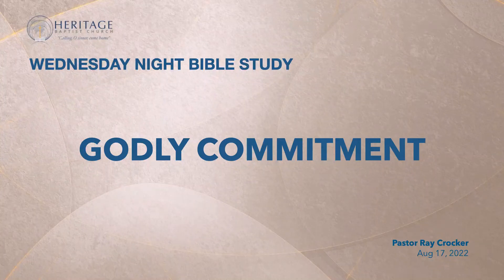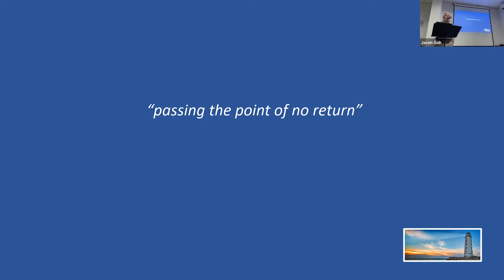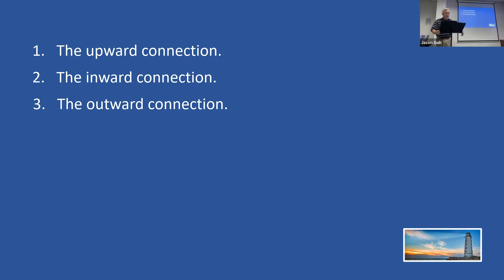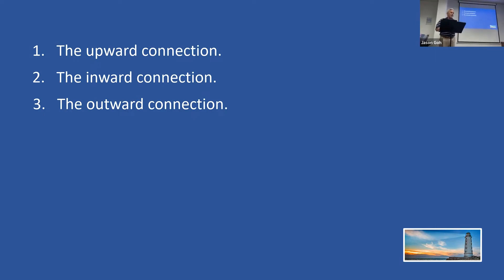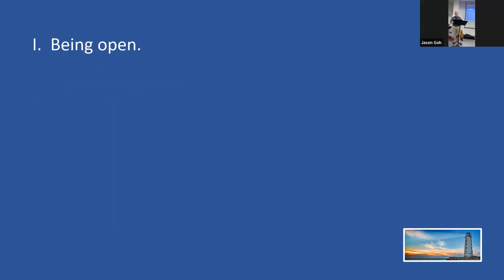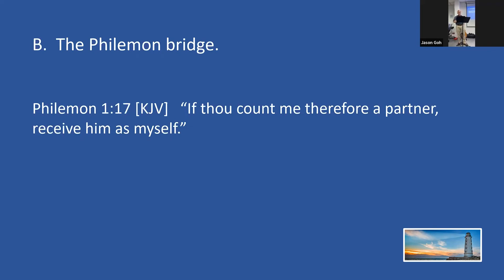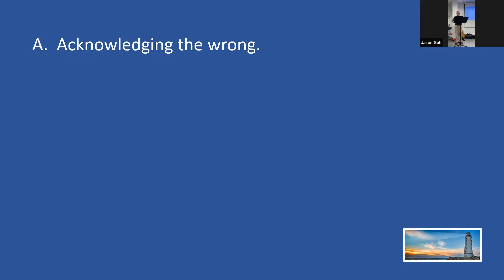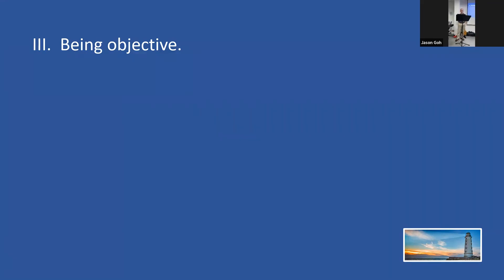Godly Commitment - Series: Let Your Light Shine // Ps. Ray Crocker // Aug 17, 2022 // Wed